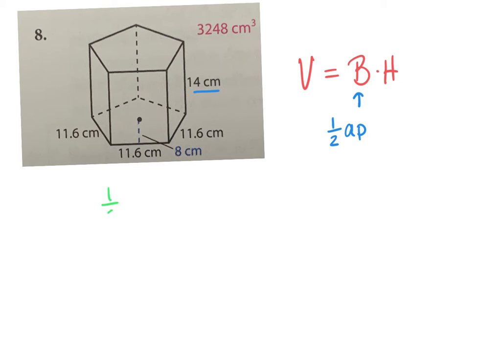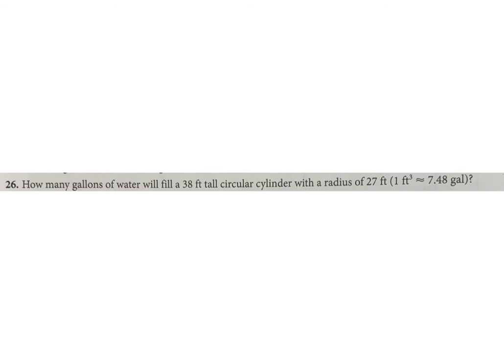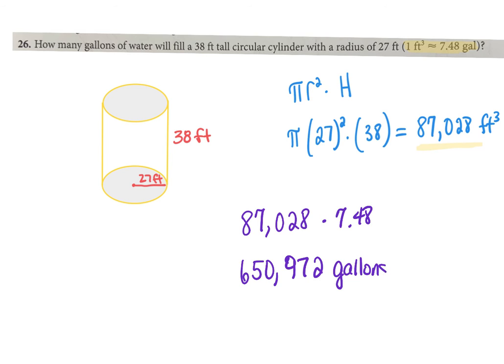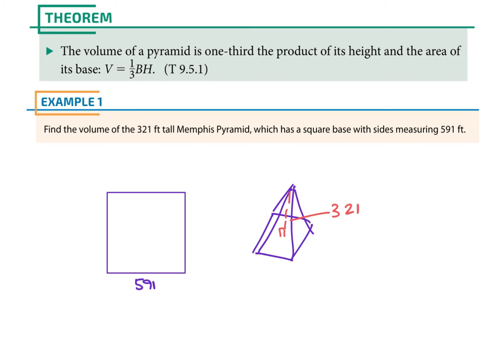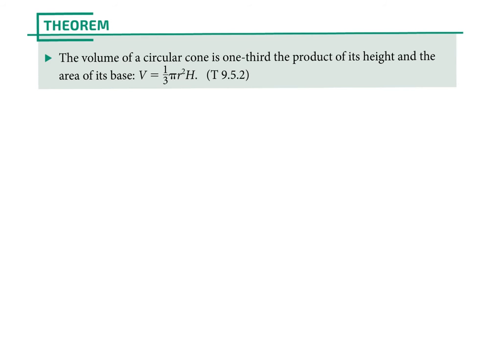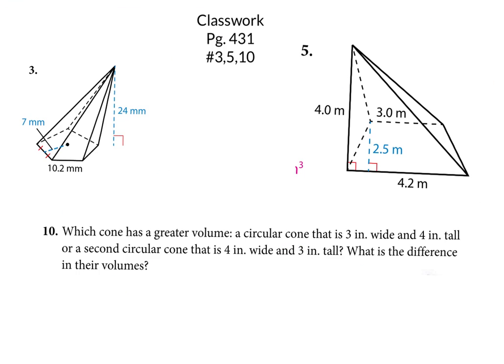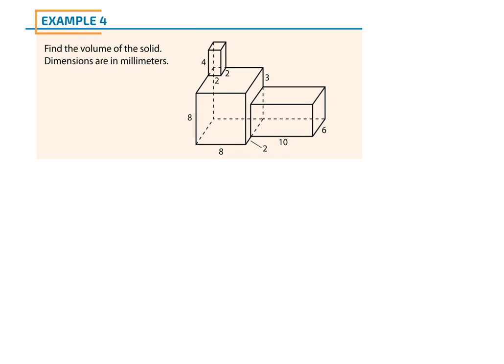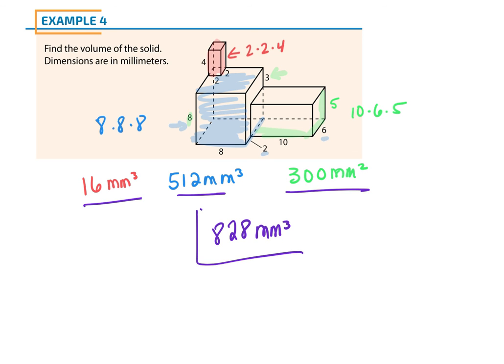Geometry Section 9.5